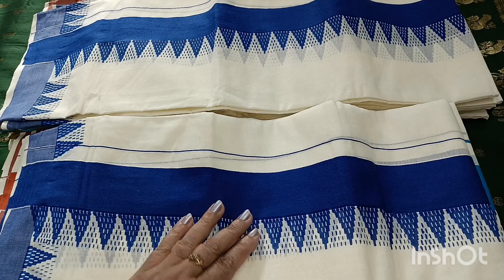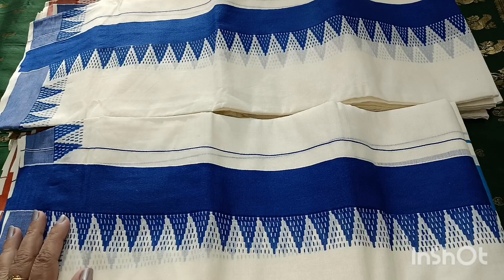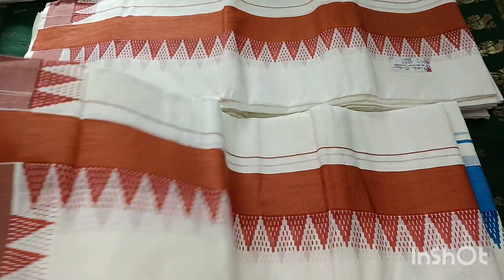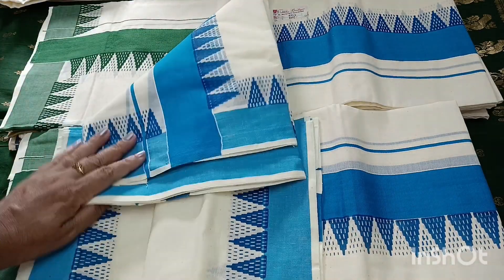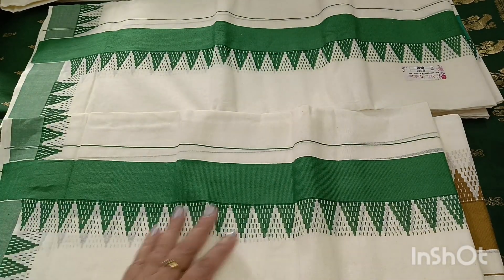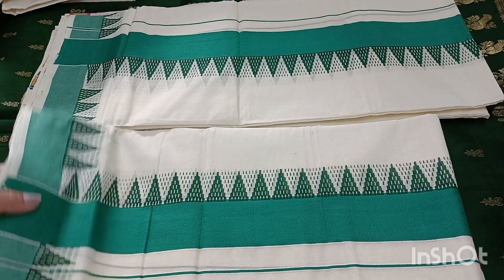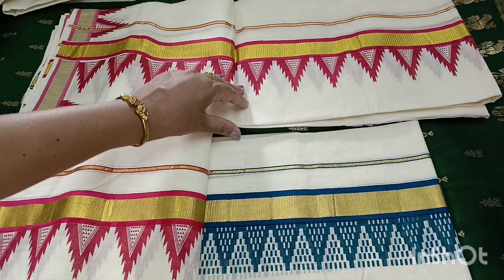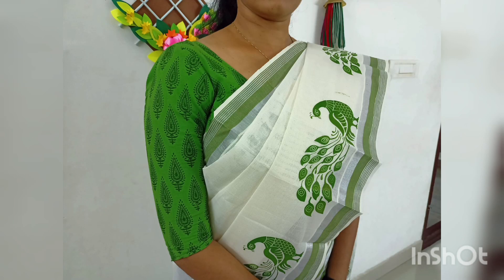Kuthampully Set Mundu Vishu Special Temple Boarder Design | Kerala Traditional Set Mundu Collection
Please share your valuable feedbacks through comment box.

Purchase Online:
Vedikha Boutique
MRRA 30, Panorama Nagar, Maradu P O,  Ernakulam - 682304